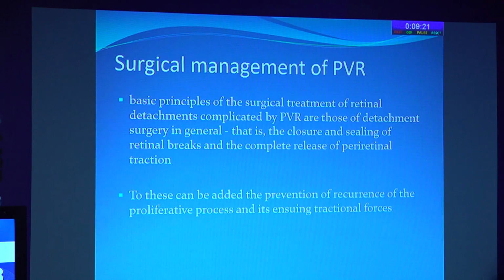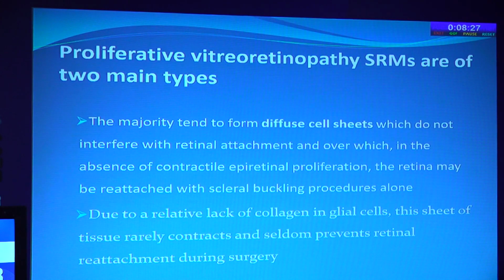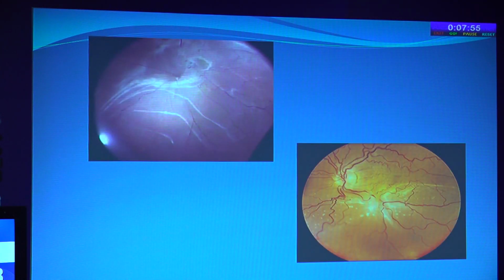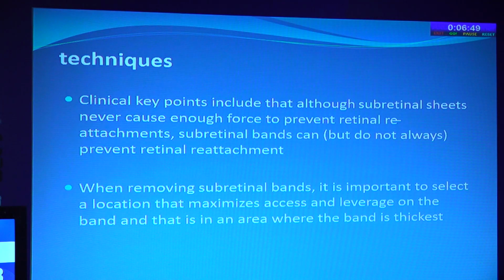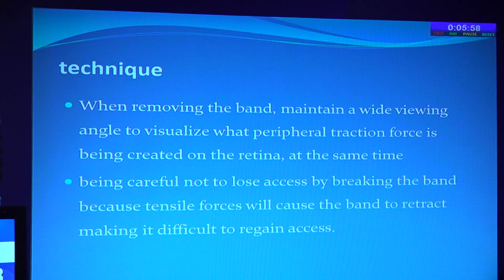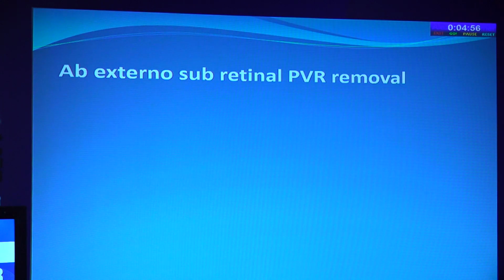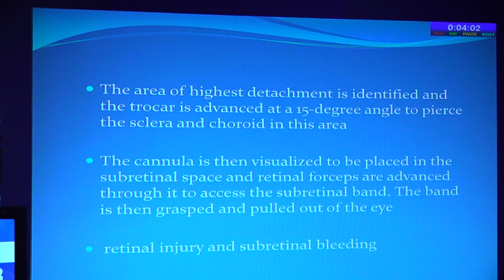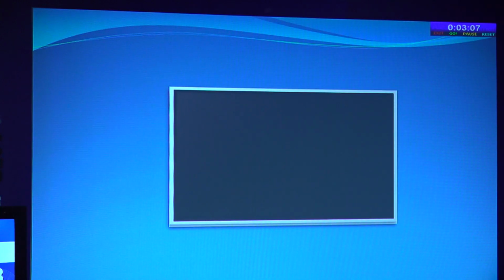AIOC 2023 IC23 topic Dr JAYANTO SHEKHAR GUHA Sub retinal PVR